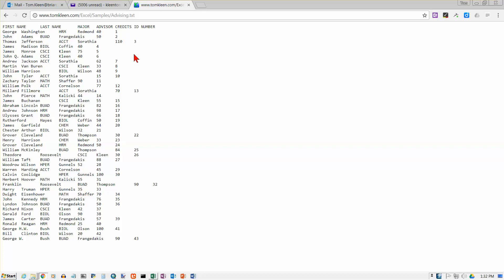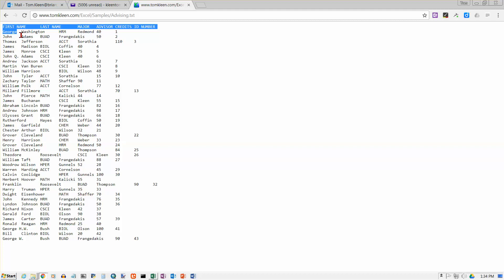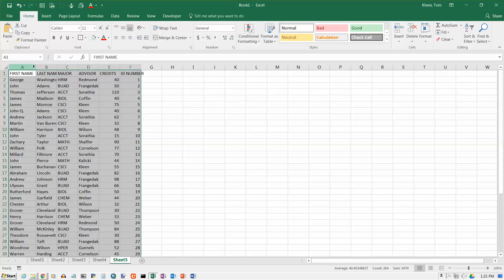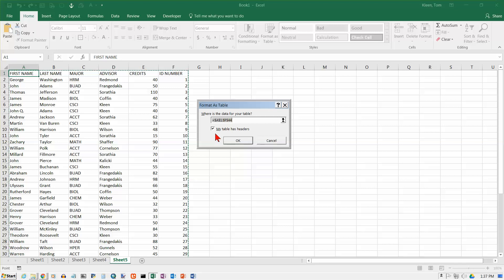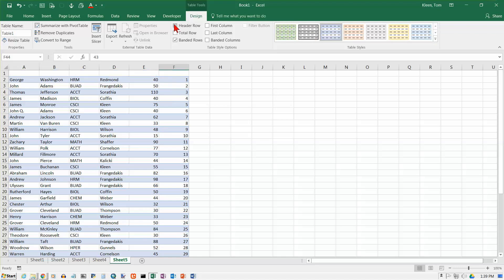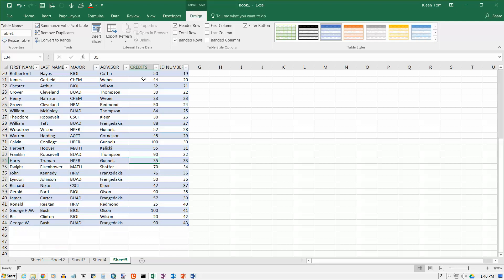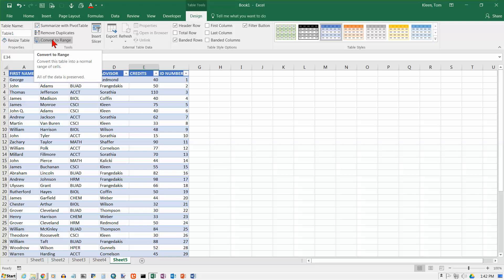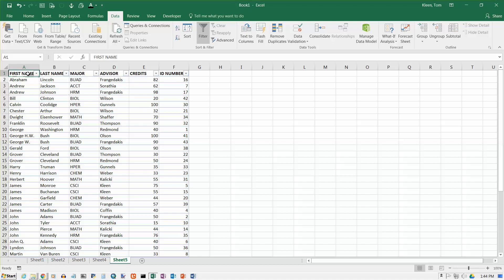Excel 2016 Tables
How to format a range as an official Excel "table".